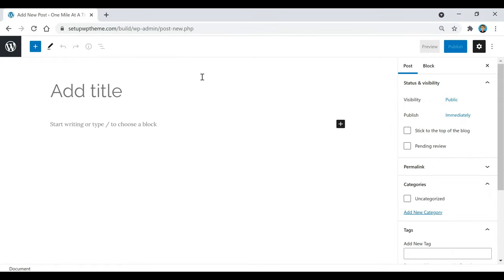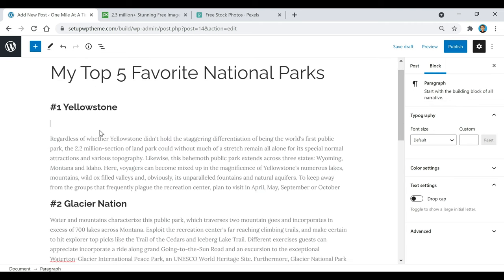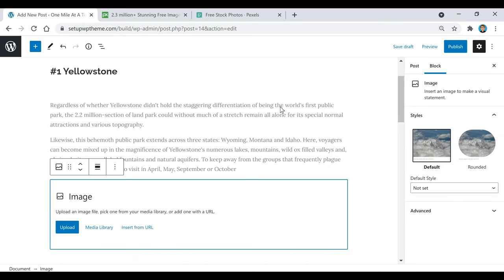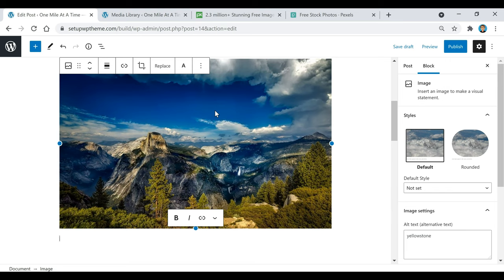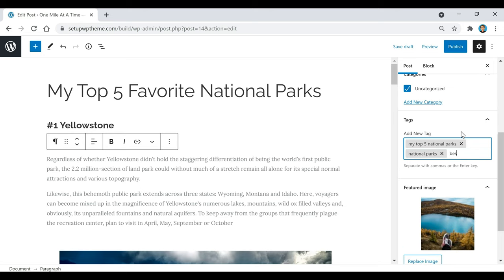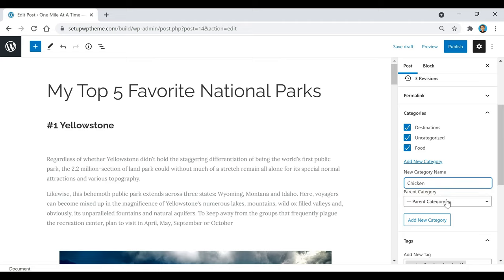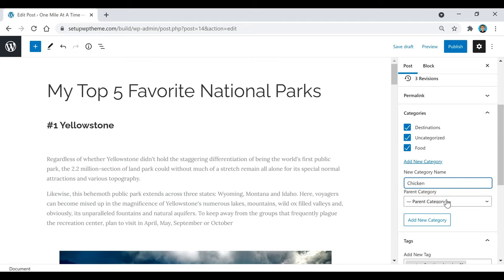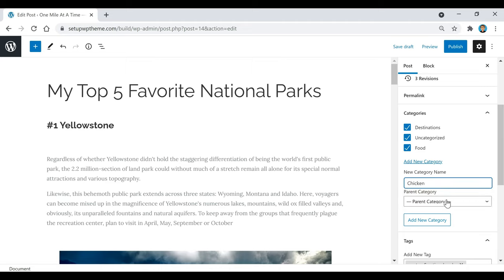How To Use WordPress Block Editor 2023 [MADE EASY]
✅ Our Latest Hosting Discounts:
Hey everyone, Thanks for checking out this how to use wordpress block editor tutorial video where I'll be going over the ins and outs of using wordpress blocks while also showing you some other cool features as well.